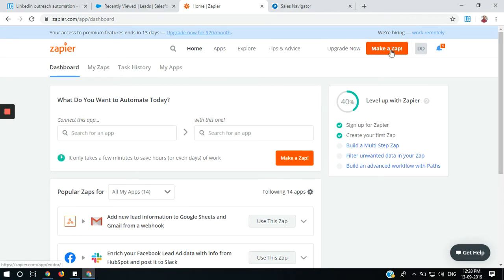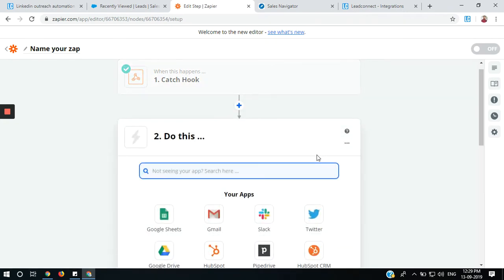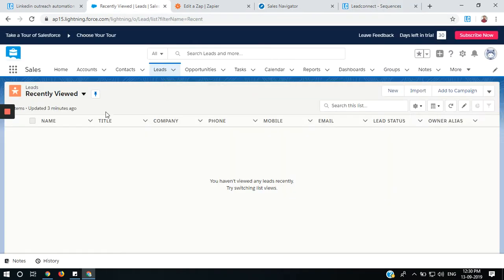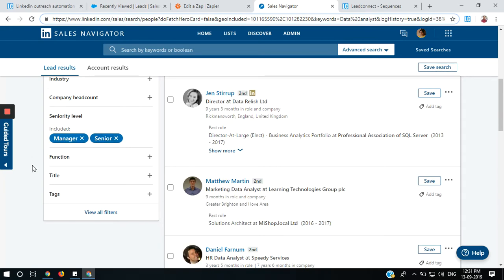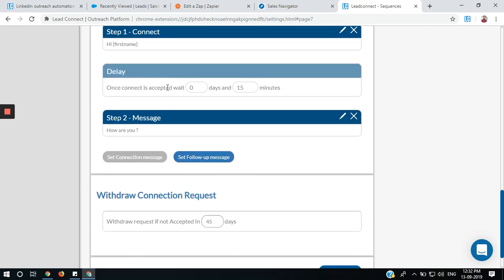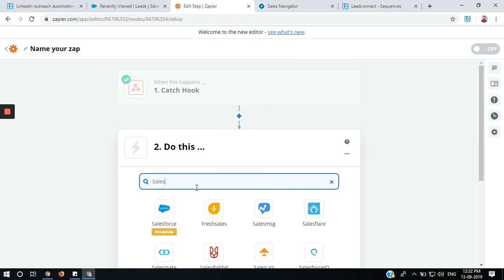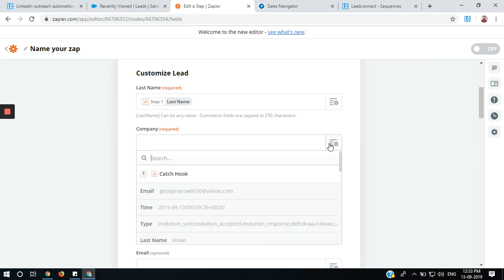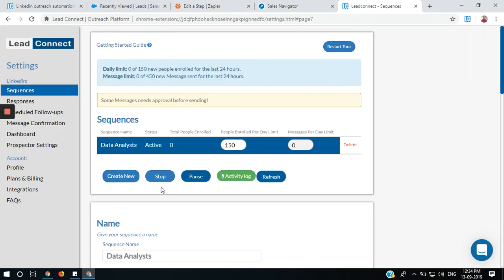Learn to Connect your LinkedIn To Salesforce | Lead Connect Integrations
This video will help you setting up integration between LinkedIn and SalesForce.